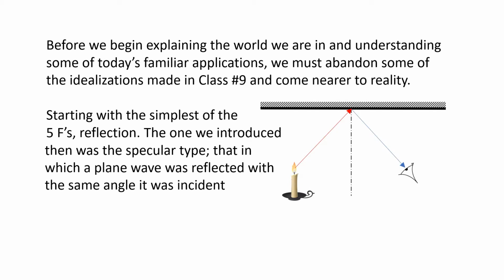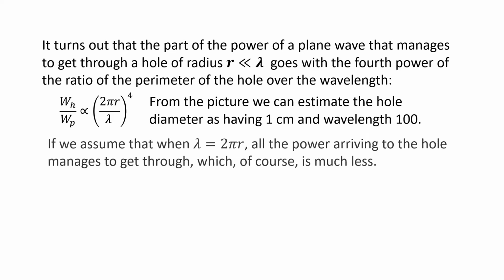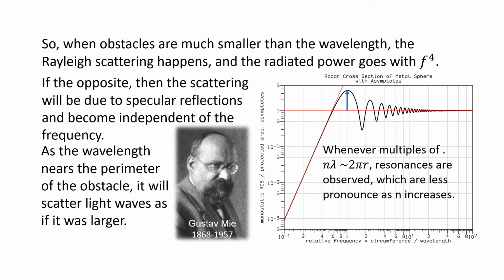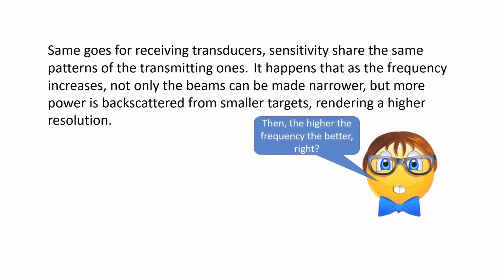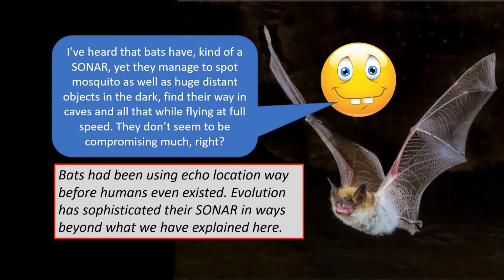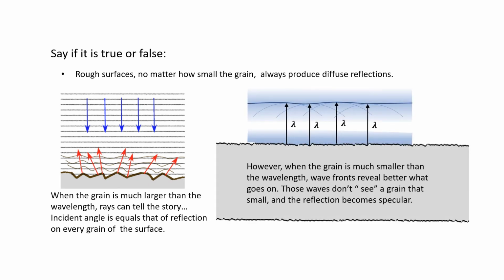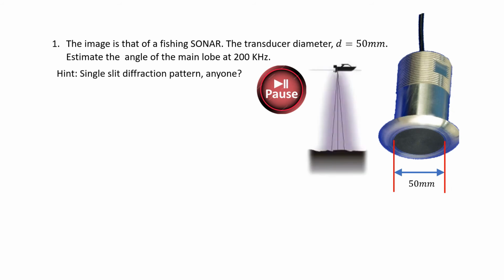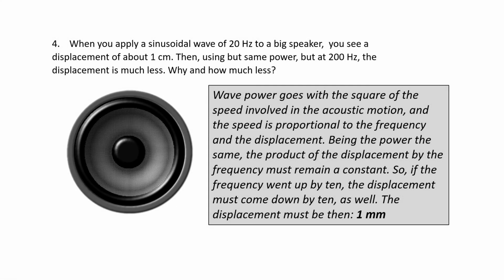Class #10 Diffuse Reflection, Scattering and Echolocation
Why is the Stealth Fighter invisible to RADAR? Why is the sky blue? Why is the dusk red? And what have all this to do with the physics of sound? That is because diffuse, as opposed to specular reflections and the scattering effects, are wave behaviors.  What happens with light, in the sky is, basically, the same that happens when the ultrasound from a SONAR hits a school of fish.  SONAR? That is child’s play when compared to what bats do with echolocation. This Class #10 is about these revealing and even amusing topics.